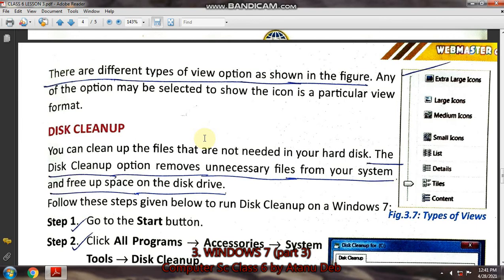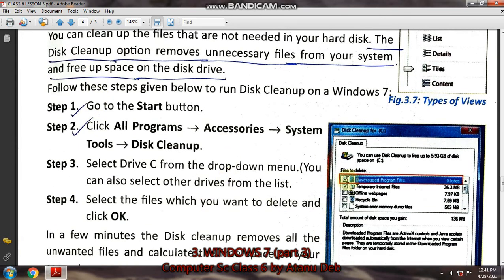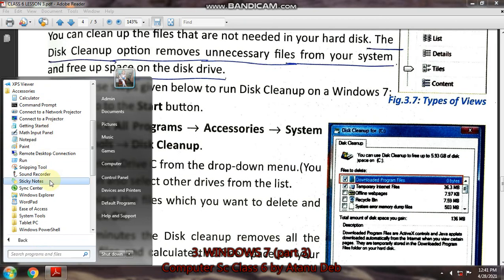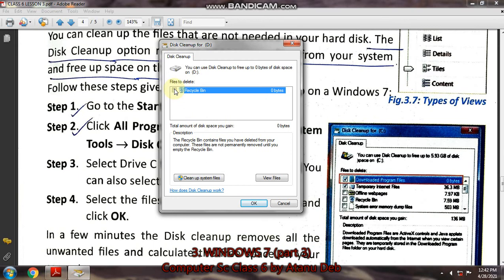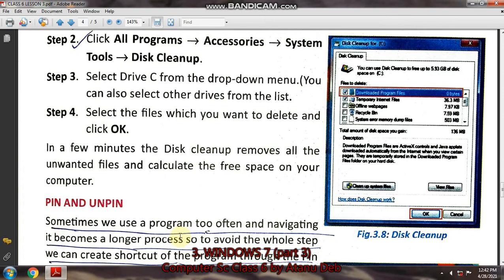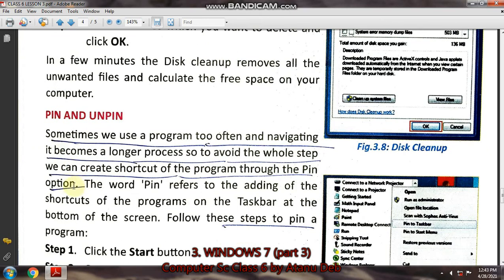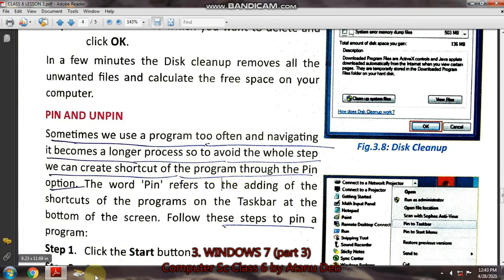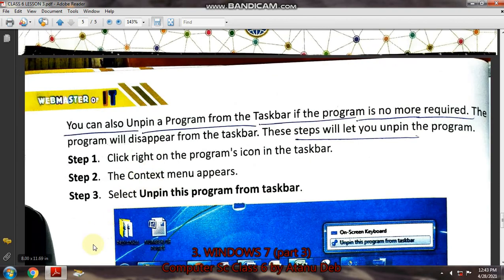CLASS 6 LESSON 3 PART 3